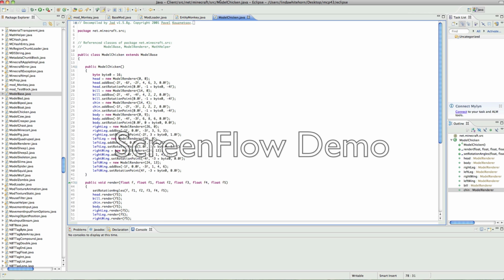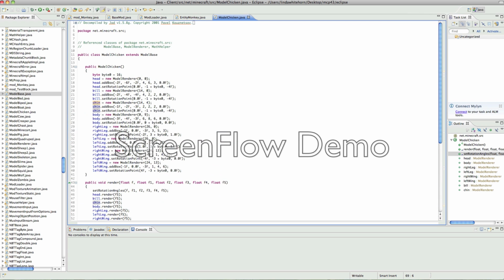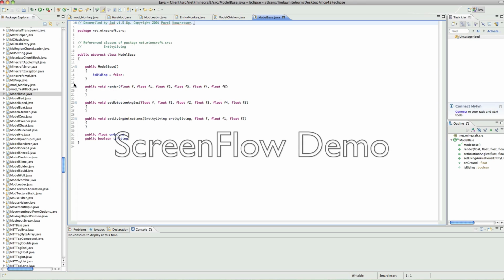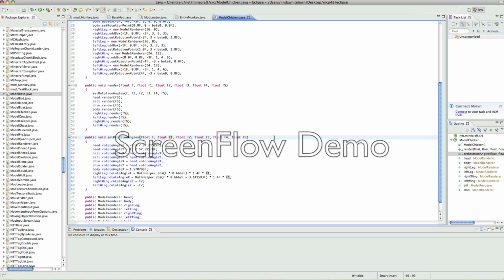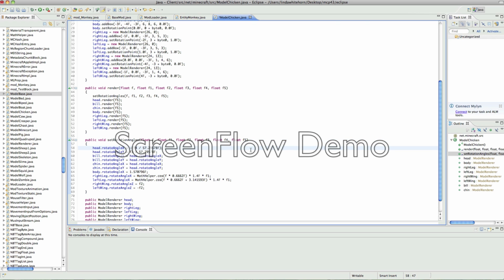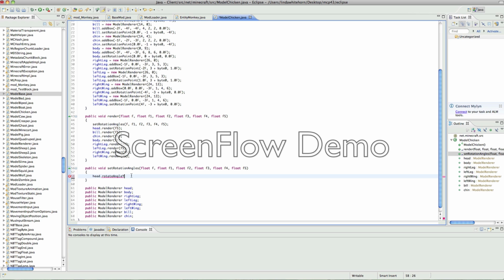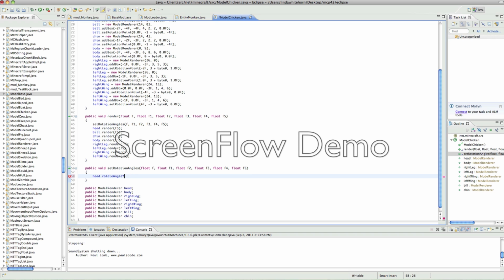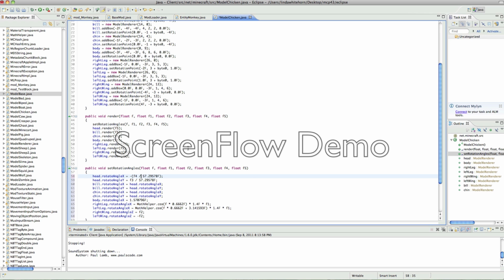How to Mod Minecraft Part 15 - Rotations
Sorry for the watermark! I just got ScreenFlow 3.0 and apparently my current license for ScreenFlow doesn't work for 3.0, therefore I am currently using the DEMO version.
However, on another note, I will be showing you how rotations work in Minecraft, what they are, and what a model is. HOPE YOU ENJOY!!
And on another god note, I CAN UPLOAD IN 1080p!